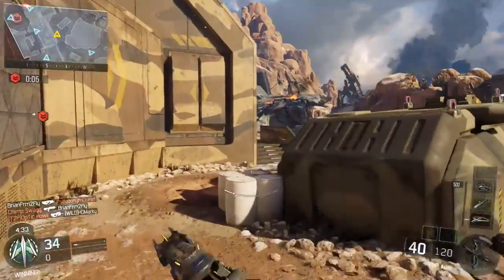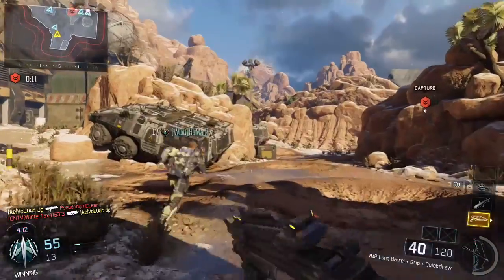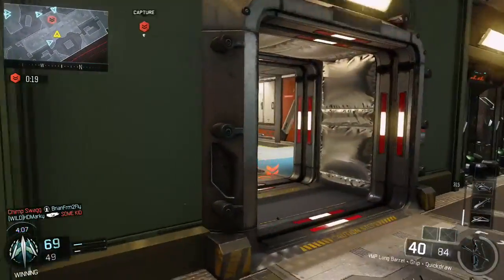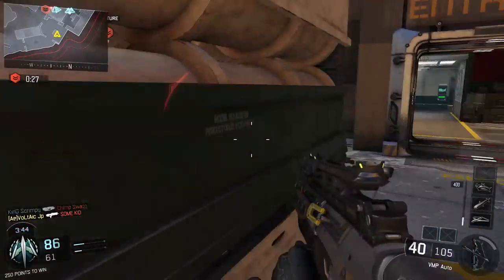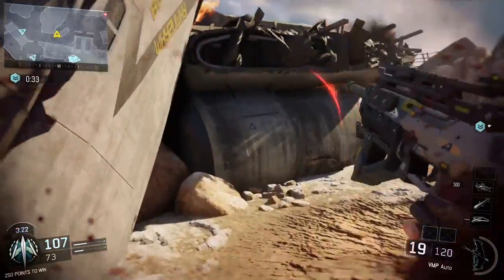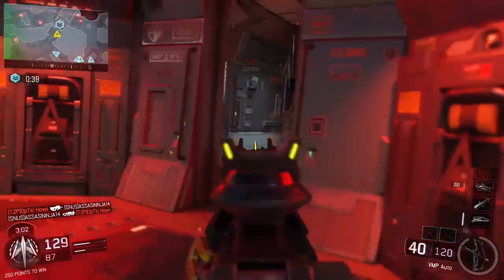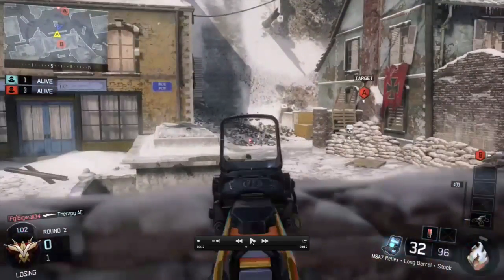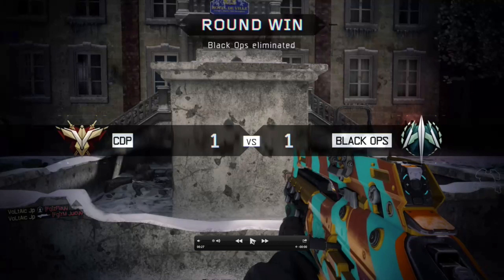How To Play SnD Like a Pro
This is an Introduction to a new series on how to play search and destroy.